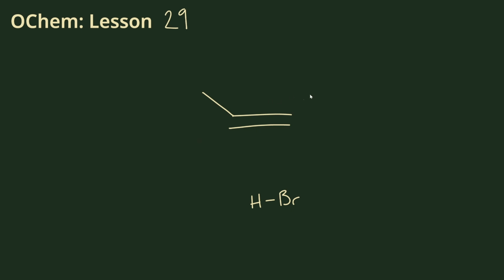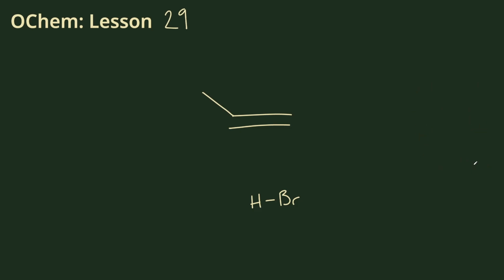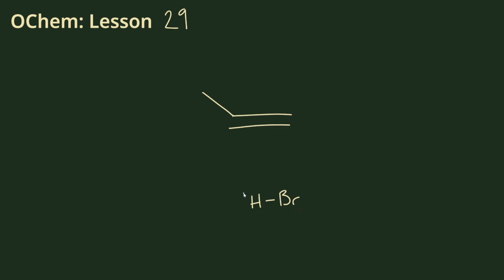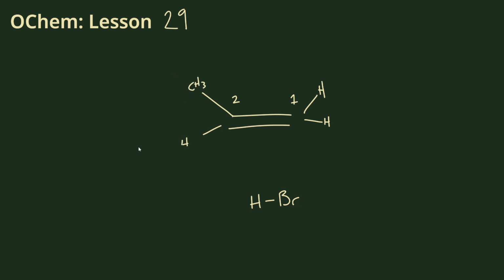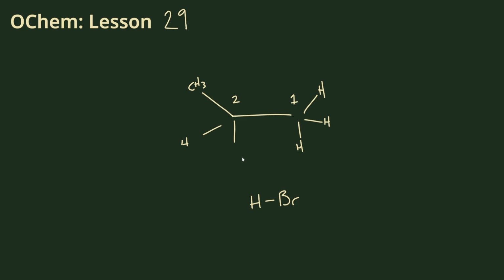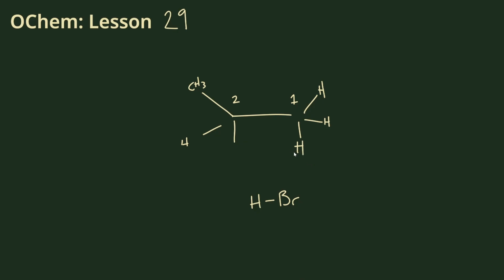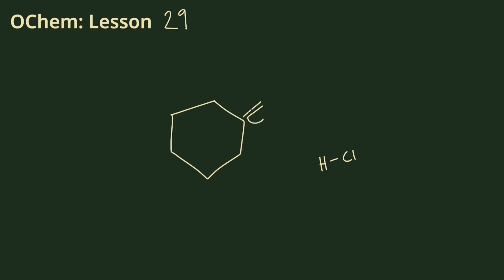Organic Chemistry 29: Markovnikov's Rule / Electrophilic Addition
Organic Chemistry lesson 29 talks about Markovnikov's Rule, which says that acid catalyzed addition reactions will seek out the carbon with the most Hydrogen already attached